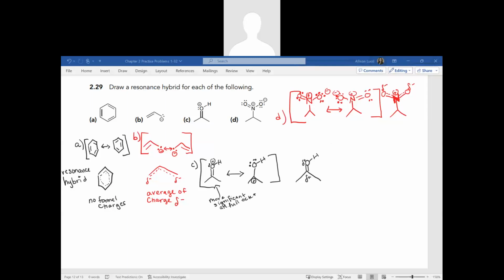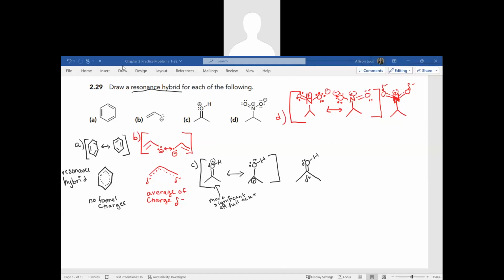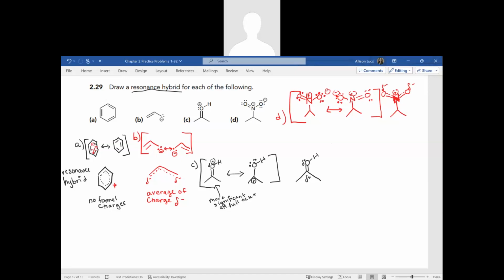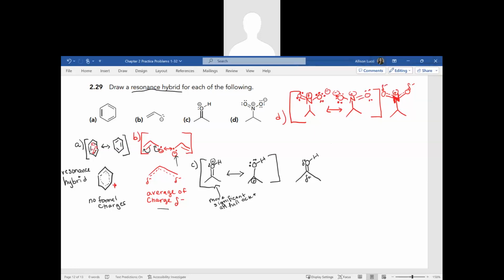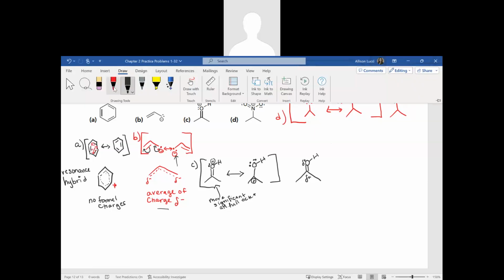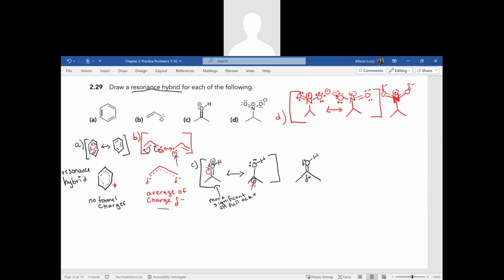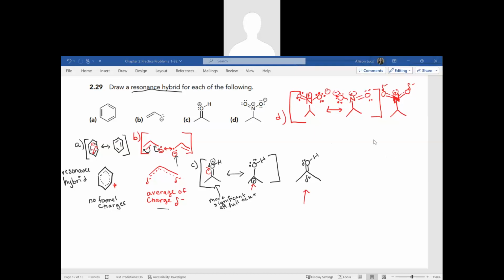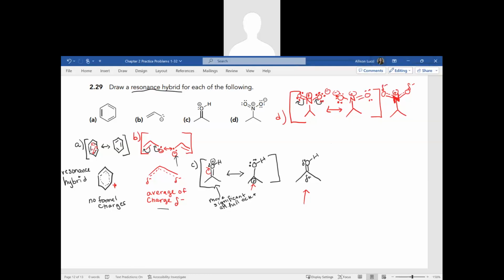Chapter 2 Problem 29